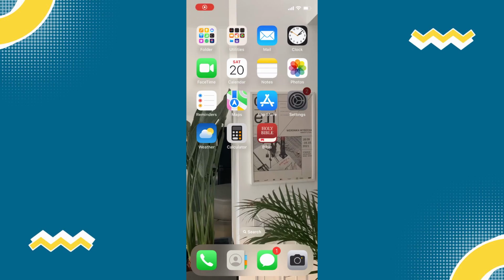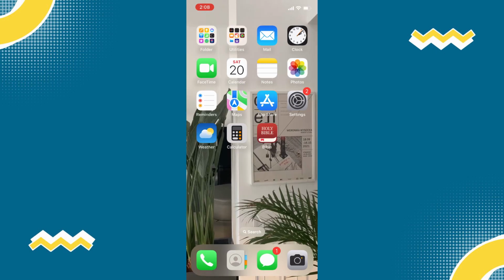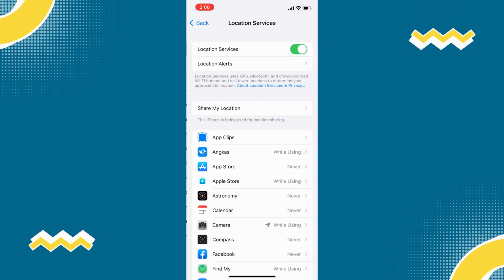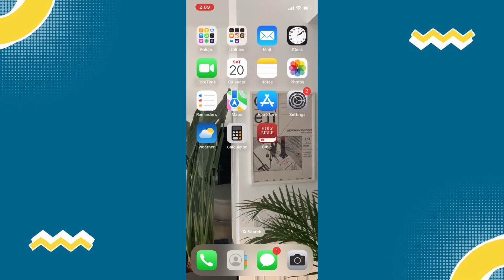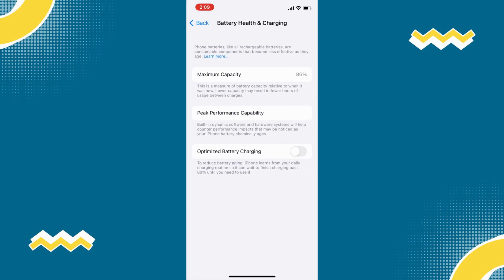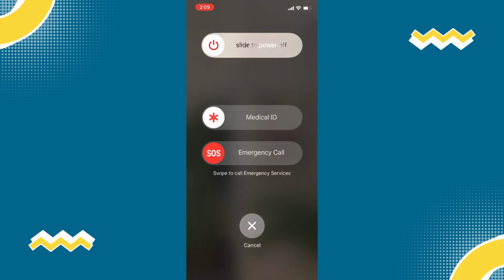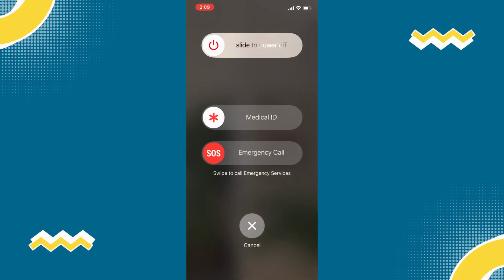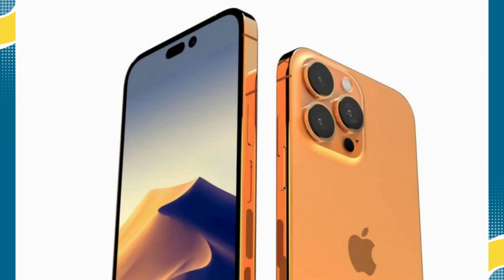10 Ways To Speed Up A Slow iPhone (2023) | Best Methods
10 Ways To Speed Up A Slow iPhone (2023) | Best Methods

In this video I'll show you 10 Ways To Speed Up A Slow iPhone. The method is very simple and clearly described in the video. Follow all of the steps & you will know 10 Ways To Speed Up A Slow iPhone.